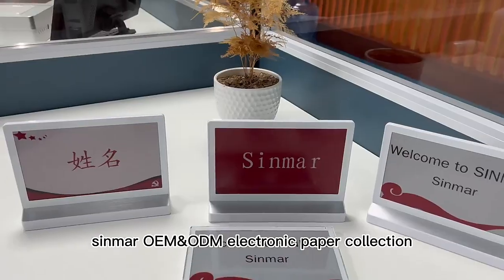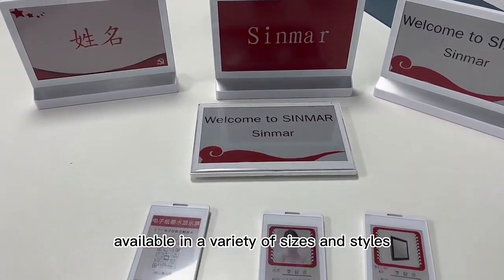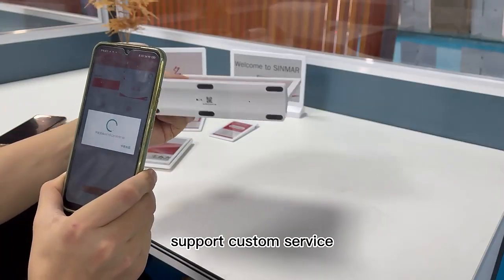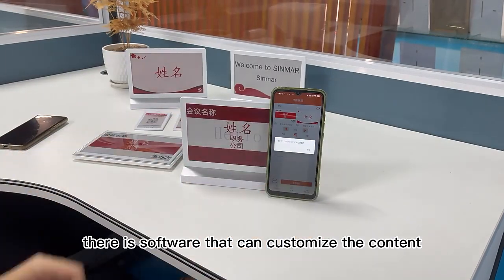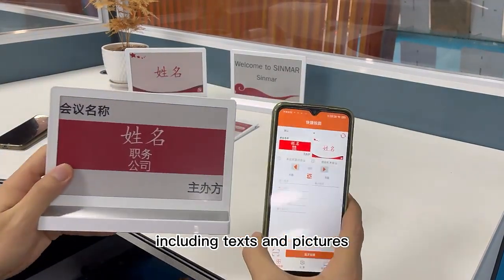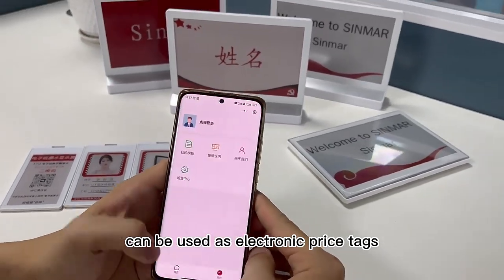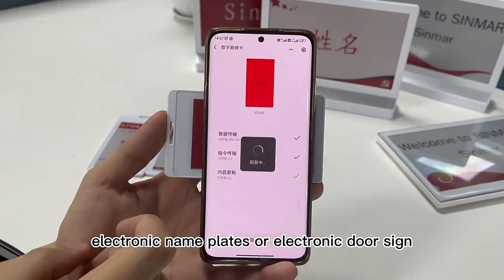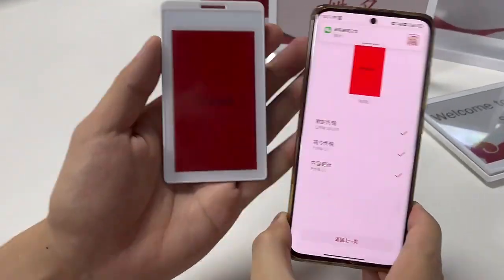E-ink NFC Bluetooth digital e-paper small electronic paper display name boards for meeting room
Display size：7.5inch
Resolution：800*480
Display colors: 3, Black, White, Red.
Material： Highlight pc+ brushed aluminum
Size：181.2*124.1×8.0mm（base:35mm width ）
Weight：388+5 g
Display Angle：≥170°
Interface： BLE 5.0 （2.4G/cat1、RJ45---）
Power supply: 1800mAh lithium polymer battery 3.5-4.2v
Working current
：20uA(standby)
Battery duration:18 months on full charge
Data rate： Supports 1Mbps、2Mbps
Customized color for base (Oak red, Champagne Gold)

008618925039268